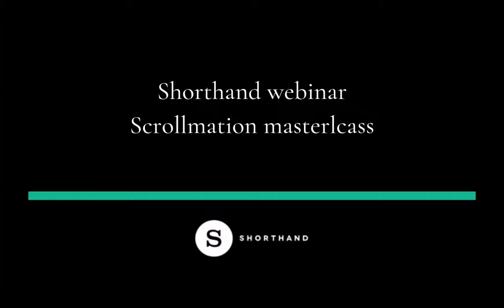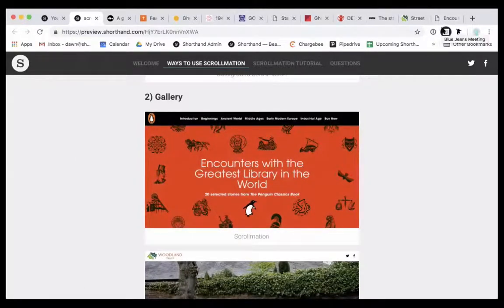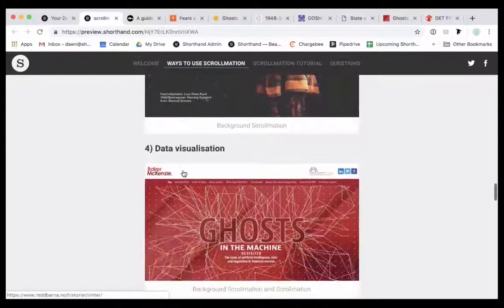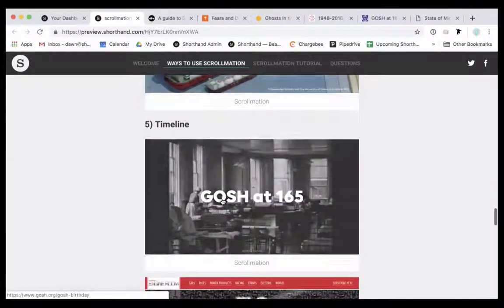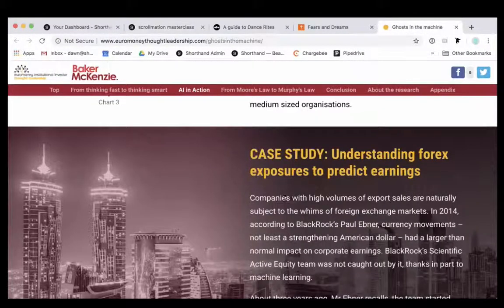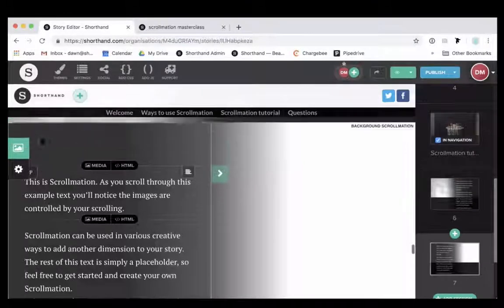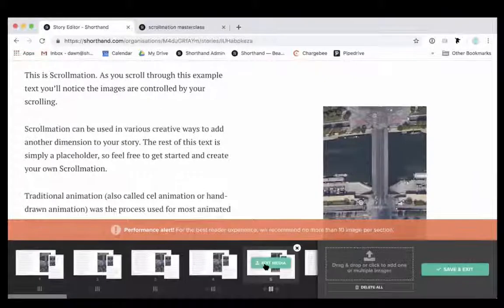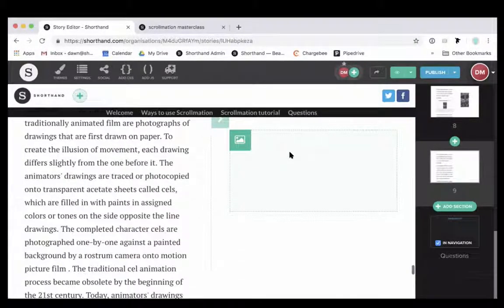Shorthand webinar: Scrollmation masterclass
We look at the Scrollmation sections in Shorthand and how you can use them to create interactive graphics.